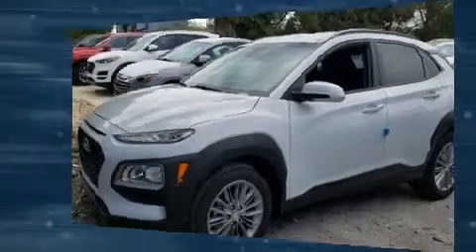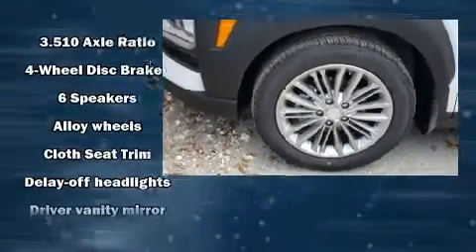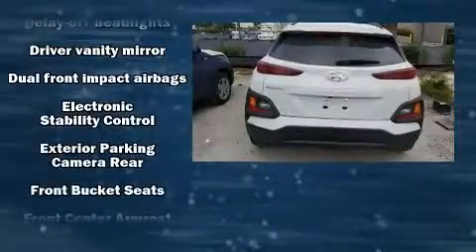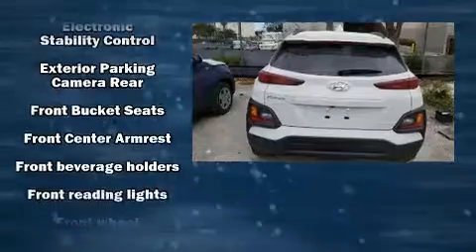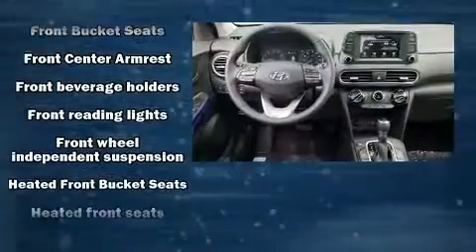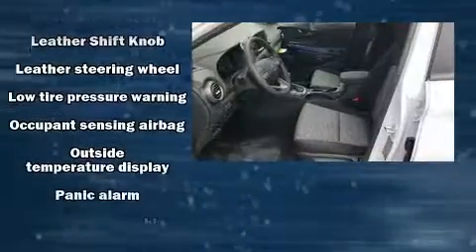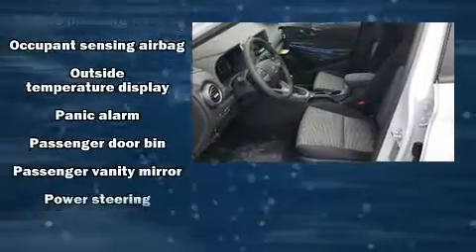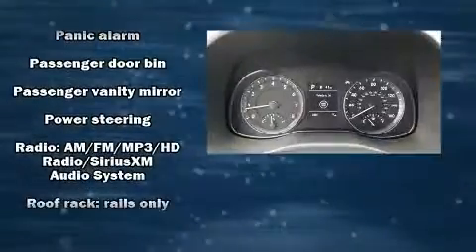2020 Hyundai Kona SEL in Doral, FL 33172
DORAL HYUNDAI
10285 NW 12th Street

You can expect a lot from the 2020 Hyundai Kona. It features a front-wheel-drive platform, an automatic transmission, and a 2 liter 4 cylinder engine. Hyundai infused the interior with top shelf amenities, such as: delay-off headlights, a tachometer, a trip computer, heated seats, heated door mirrors, cruise control, and a split folding rear seat. Audio features include an AM/FM radio, steering wheel mounted audio controls, and 6 speakers, enhancing the audio experience throughout the interior. Side curtain airbags deploy in extreme circumstances, shielding you and your passengers from collision forces. We pride ourselves in consistently exceeding our customer's expectations. Stop by our dealership or give us a call for more information.